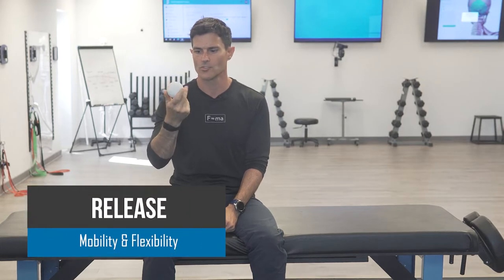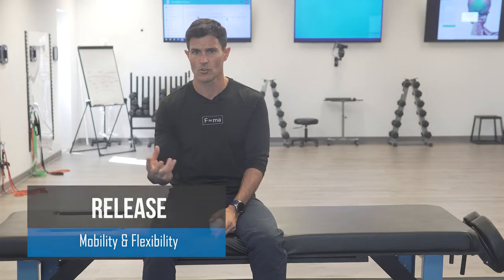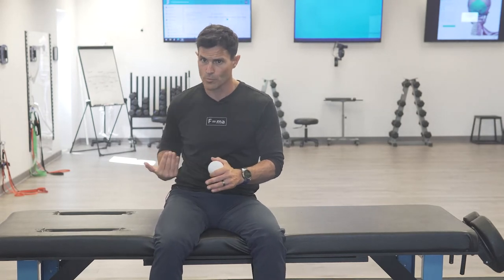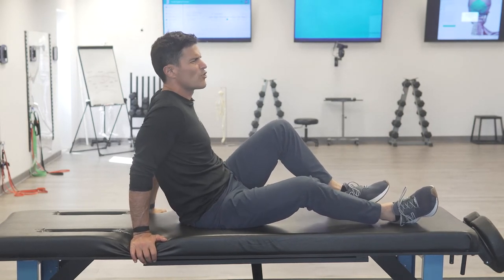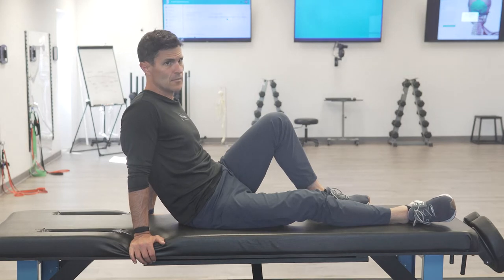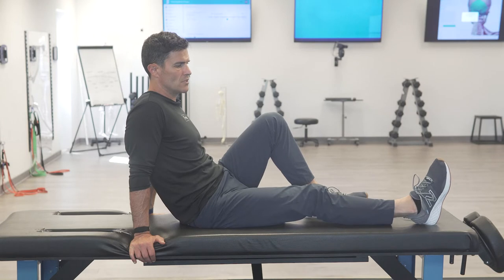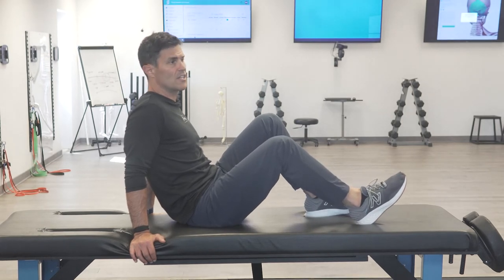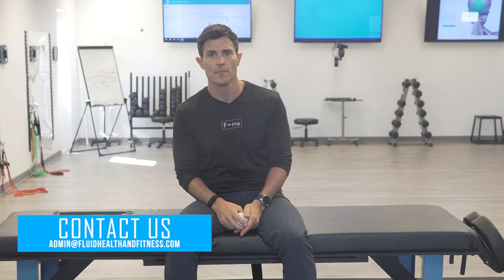smfr piriformis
WHY JOIN?